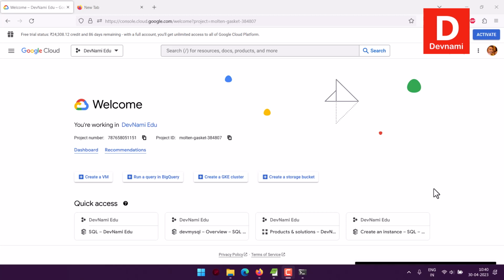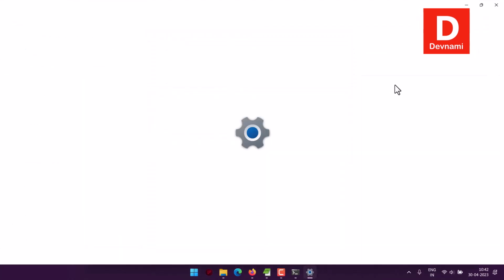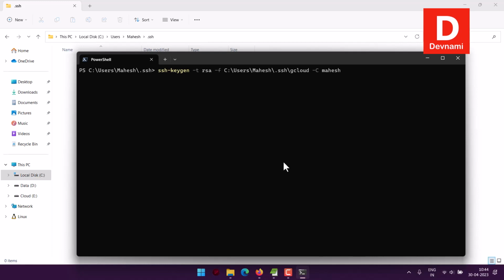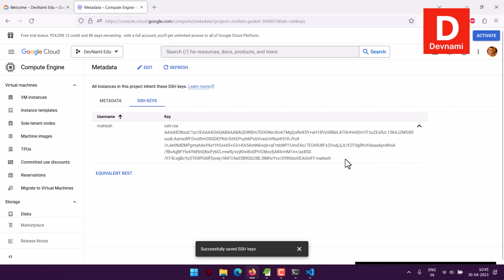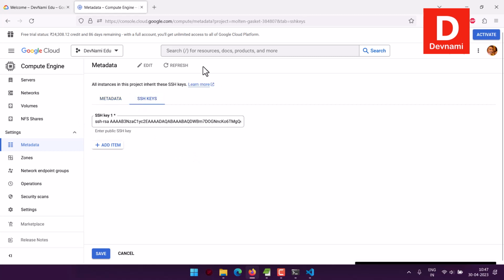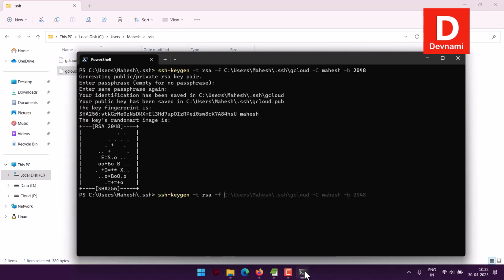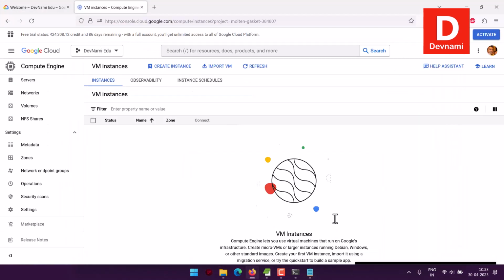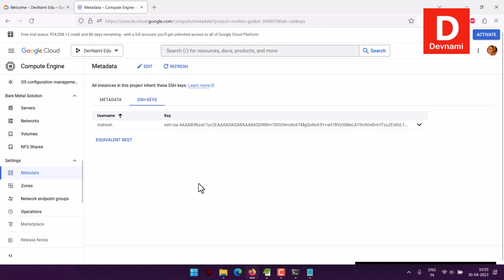Google Cloud - How to Create SSH Keys on Google Cloud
Learn How to Create SSH Keys on Google Cloud.